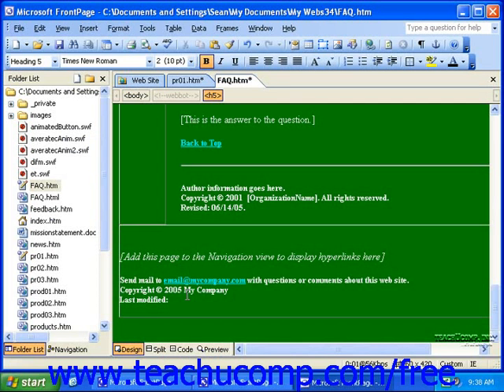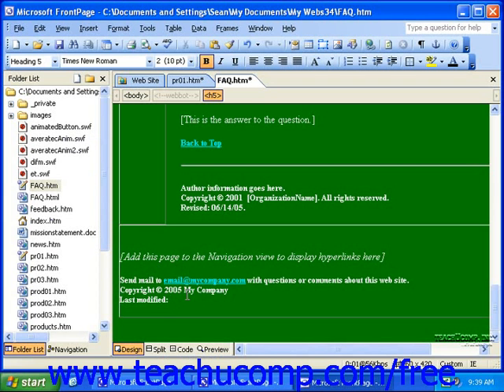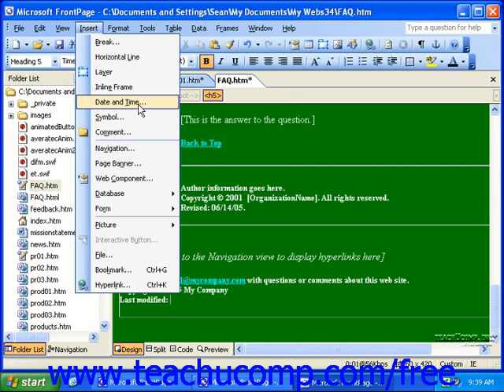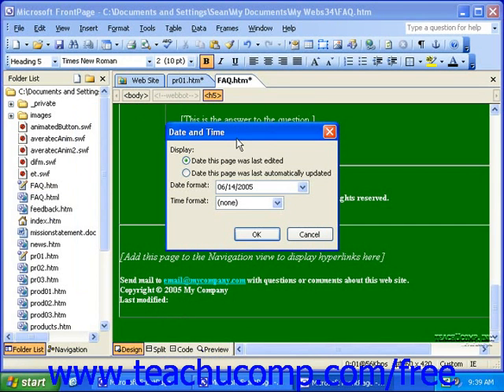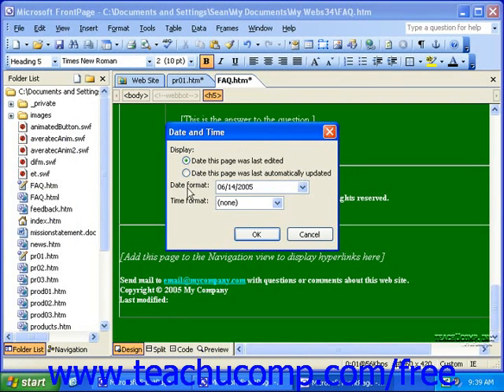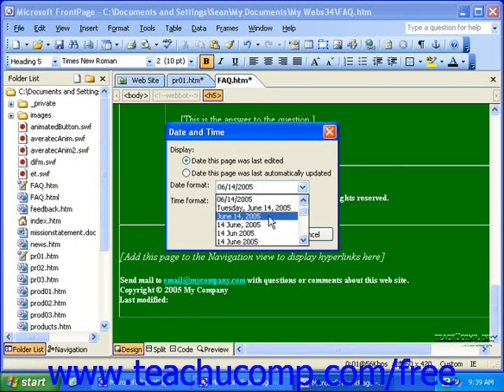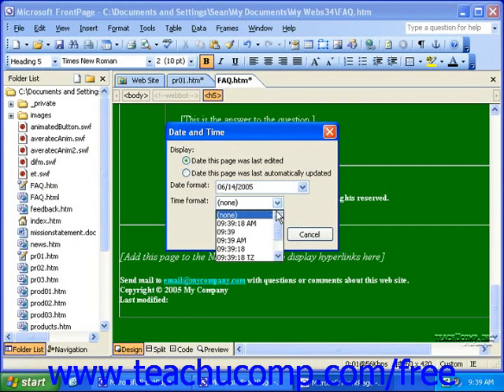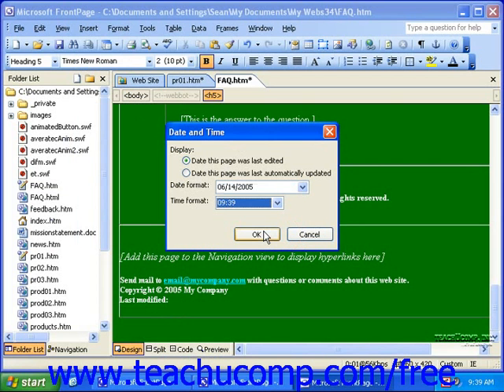FrontPage Tutorial Inserting Date & Time Stamps Microsoft Training Lesson 6.7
Learn how to insert date and time stamps in Microsoft FrontPage A clip from Mastering FrontPage Made Easy v. 2003. - the most comprehensive FrontPage tutorial available. Visit us today!